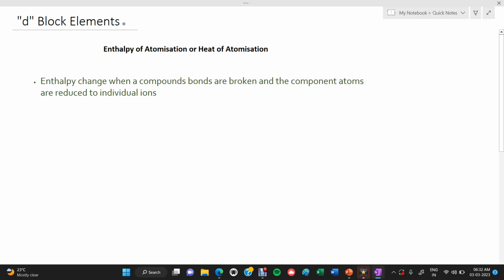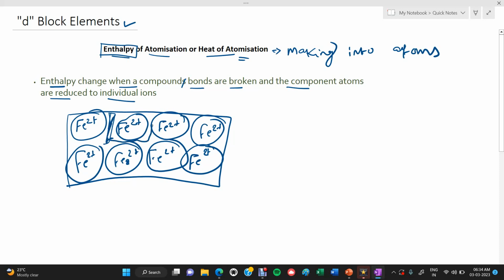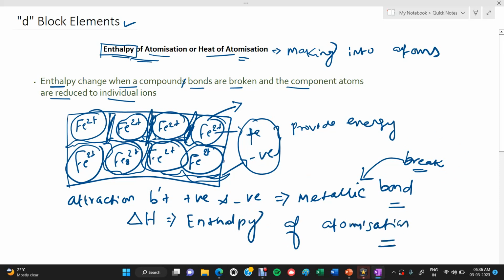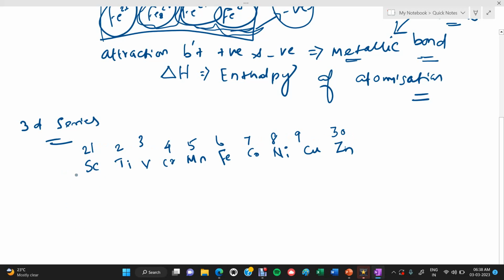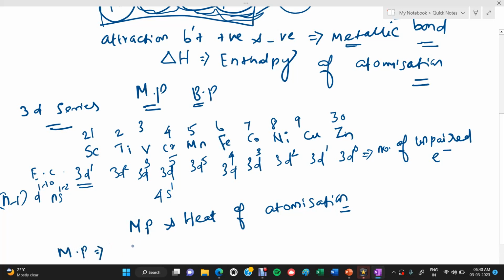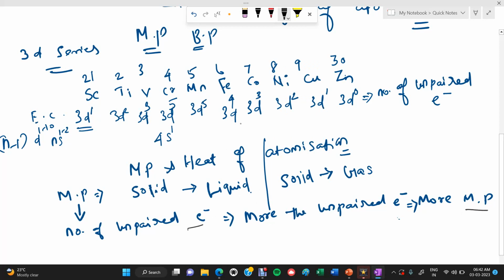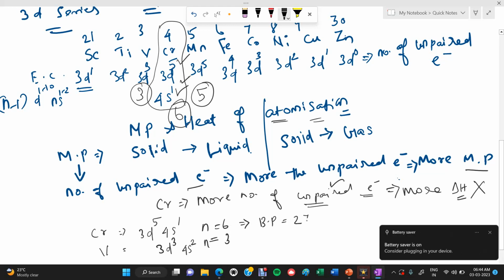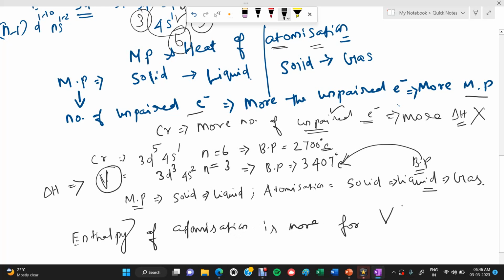"d" Block Elements - Physical Properties - Enthalpy of Atomisation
"d" Block Elements -  Physical Propertgies Enthalpy of Atomisation